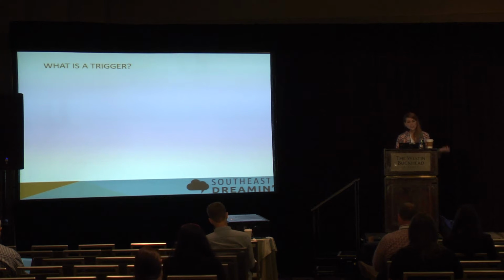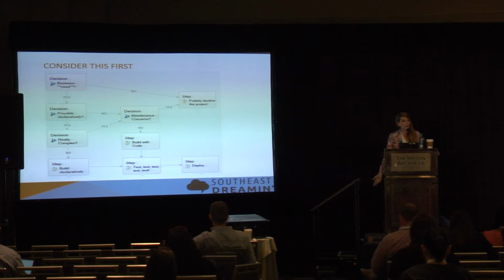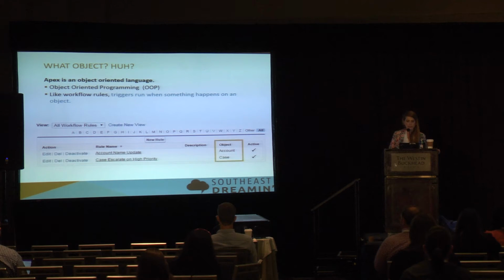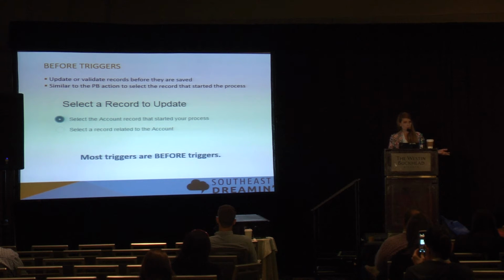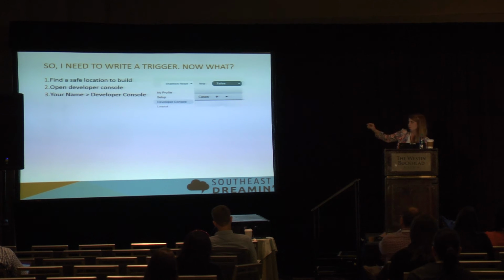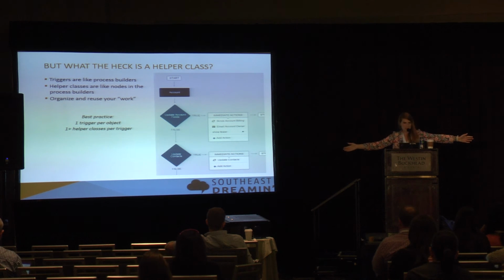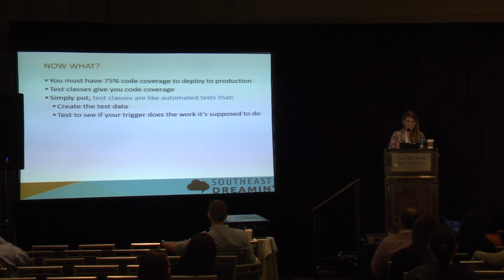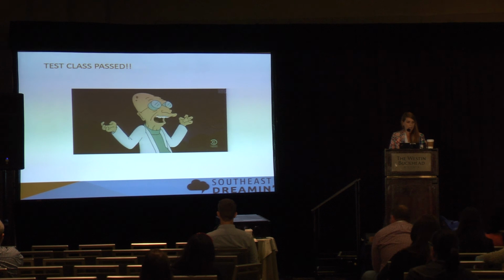Admin Code Heroes: Intro to Triggers for Admins